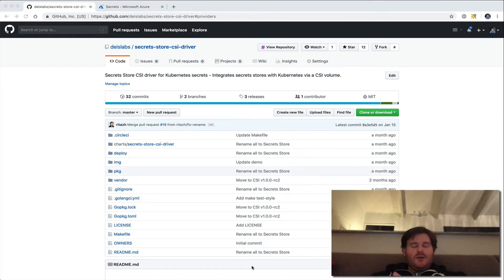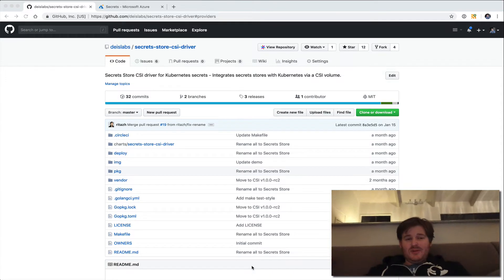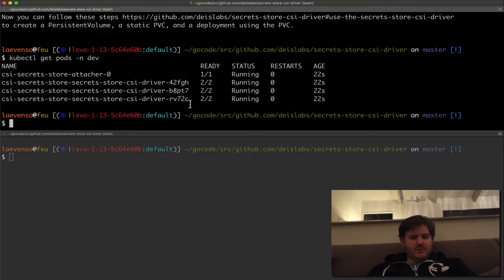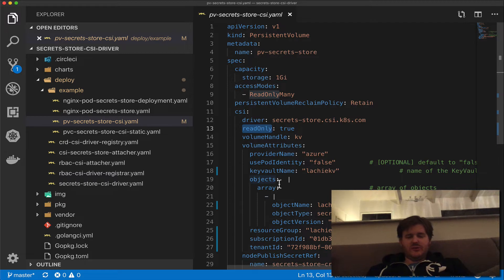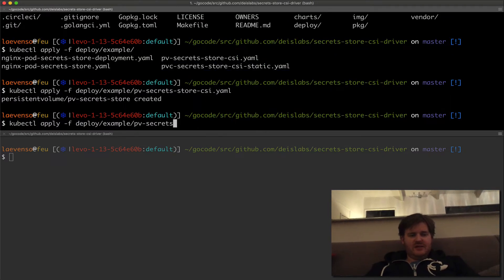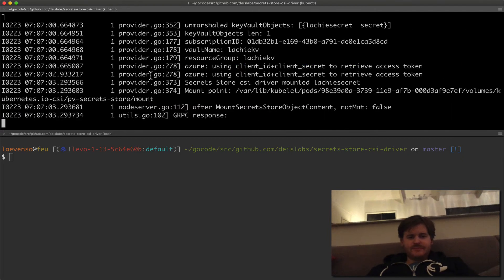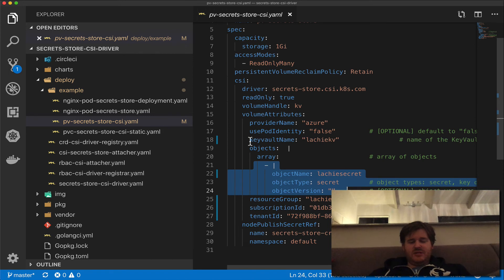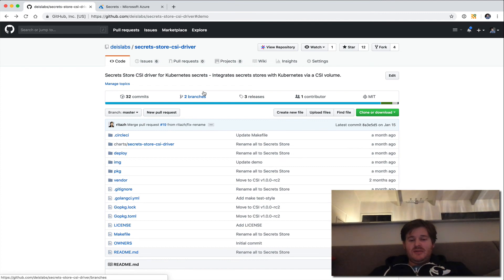OSS Unboxing: secrets-store-csi-driver - Integrates secrets stores with Kubernetes via a CSI volume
We unbox secrets-store-csi-driver - Integrates secrets stores with Kubernetes via a CSI volume